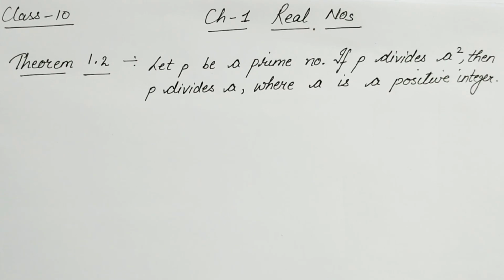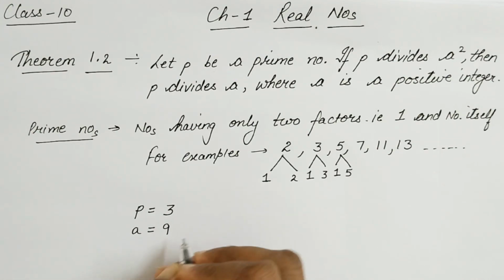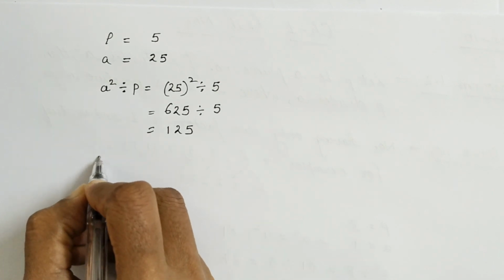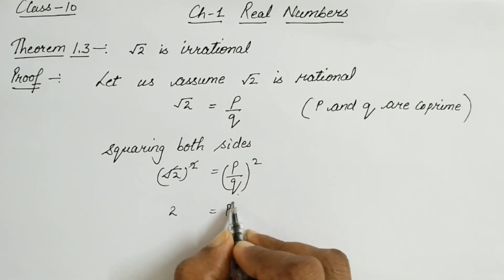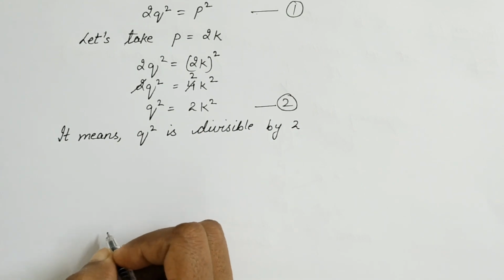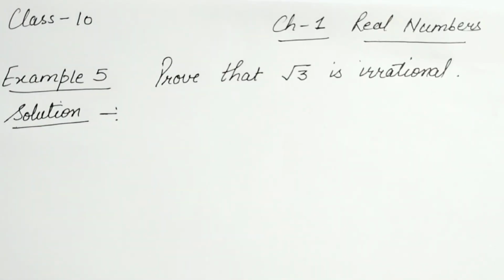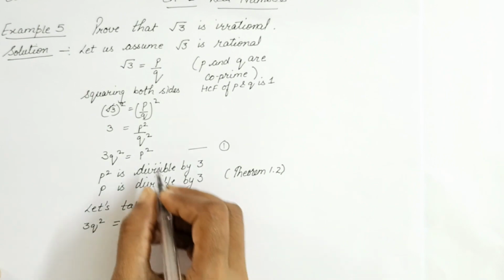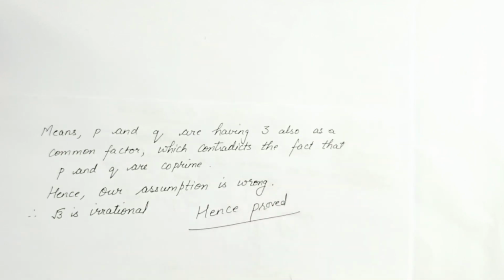Class 10 Theorem 1.2, 1.3 and Example 5